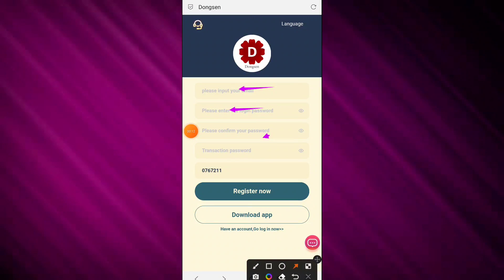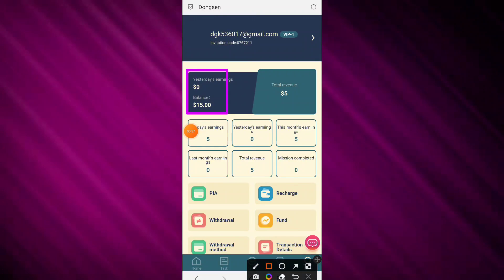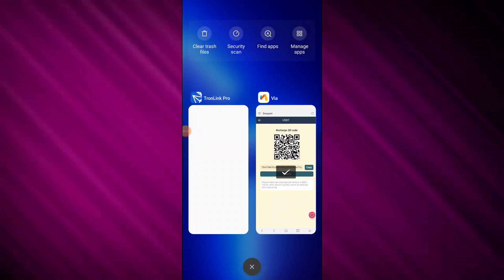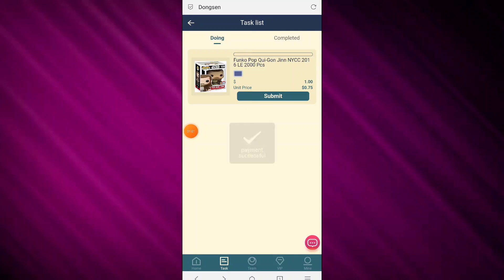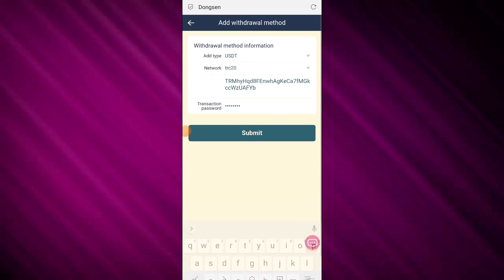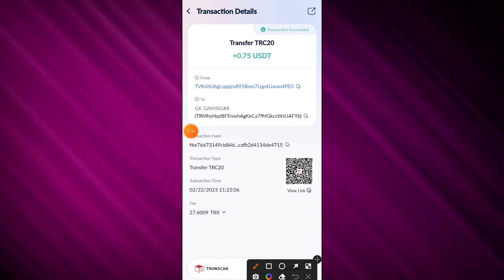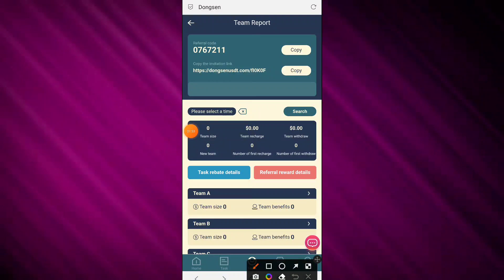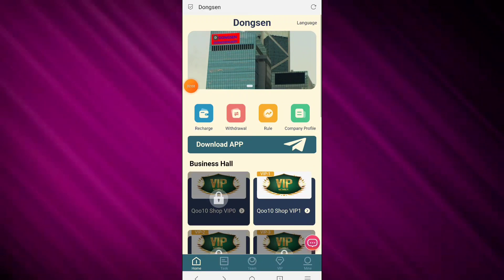New Usdt Earning Site || Usd Mining Site 2023 Without Investment || Usdt Earning Website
all Time best and 100% trusted platfrom
i suggest chack plase this video 👇👇👇👇
dedicated video :-

The recharge amount of vip1 is 5 USDT, the daily commission is 5%, and the daily earning is 0.75 USDT.

The cumulative recharge amount of vip2 is 30USDT, the daily commission is 8%, and the daily earning is 3.2USDT.

The cumulative recharge amount of vip3 is 90USDT, the daily commission is 9%, and the daily earning is 9USDT.

The cumulative recharge amount of vip4 is 270USDT, the daily commission is 10%, and the daily earning is 28USDT.

The cumulative recharge amount of vip5 is 890USDT, the daily commission is 11%, and the daily earning is 99USDT.

The cumulative recharge amount of vip6 is 2490USDT, the daily commission is 12%, and the daily earning is 300USDT.

The cumulative recharge amount of vip7 is 6590USDT, the daily commission is 13%, and the daily earning is 858USDT.

The cumulative recharge amount of vip8 is 29990USDT, the daily commission is 18%, and the daily earning is 5400USDT.

The cumulative recharge amount of vip9 is 49,990 USDT, the daily commission is 28%, and 14,000 USDT is earned every day.

dongsenusdt.comwebsitefullreview

usdt mining
usdt mining site
earn usdt
usdt
mining
usdt free earn
usdt investment
usdt mining sites 2022
free usdt
investment site
stormgain mining
tether mining
tether usdt
usd mining
100$ per day
app earn
best earning
dapp trx
dogecoin mining
earn app
earn free money
earning app
earning site
invest
mines
mining app
mining site
mining usdt
site
usdt site
usdt tether
usdt thunder
usdt wallet
2022 New Site New USDT Earning Site 2022